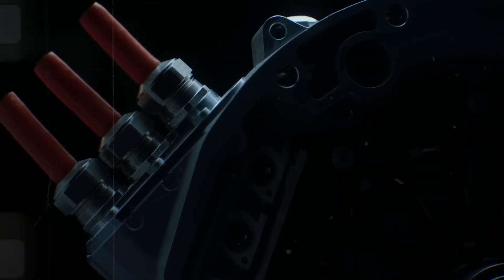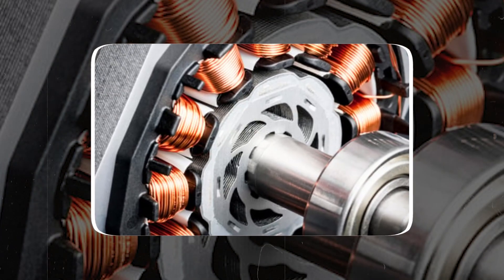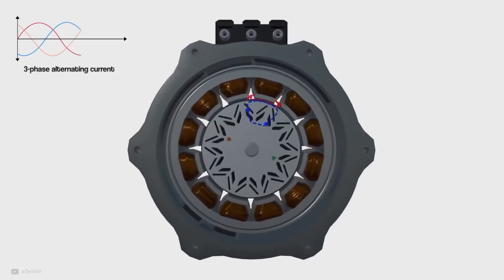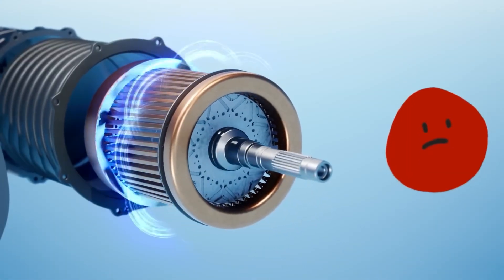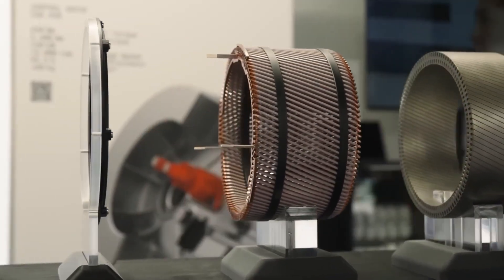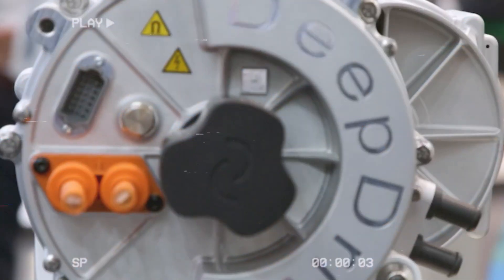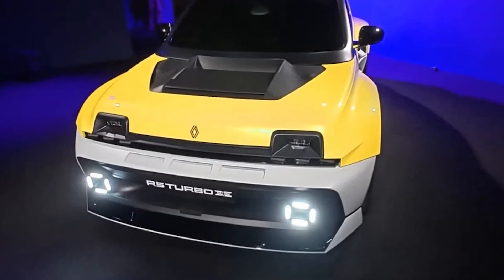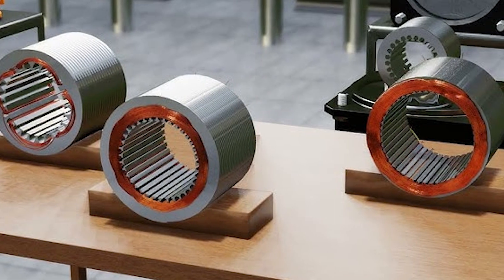Deep Drive's Yokeless Dual-Rotor Motor: The EV Breakthrough Everyone Missed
Deep Drive, a Munich-based startup, has created one of the most impressive EV motors in years. Their yokeless dual-rotor radial flux machine promises higher torque, lower material use, better cooling, and easier manufacturing. By replacing the traditional yoke with a patented torsion-resistant copper winding structure, they unlocked a new way to handle magnetic forces and heat. The result is a lighter, cheaper, and more efficient motor that major automakers are already exploring. In this deep dive, we break down exactly how it works and why it could change future electric vehicles.